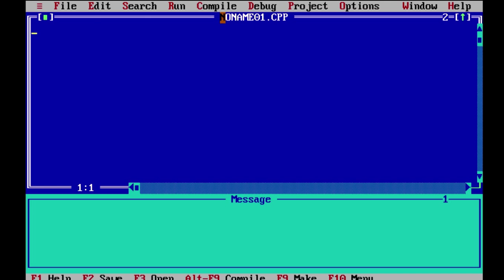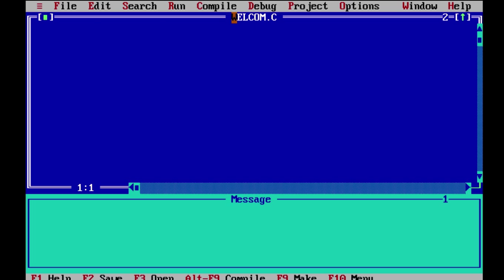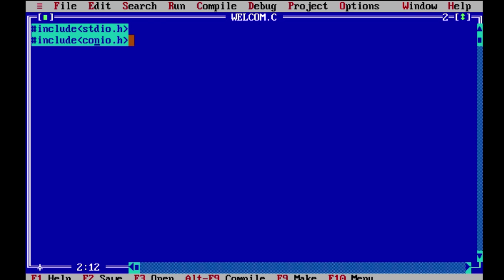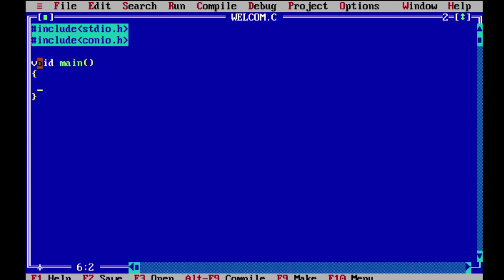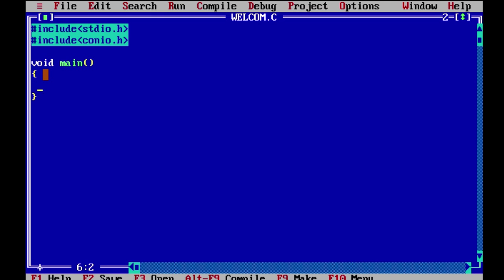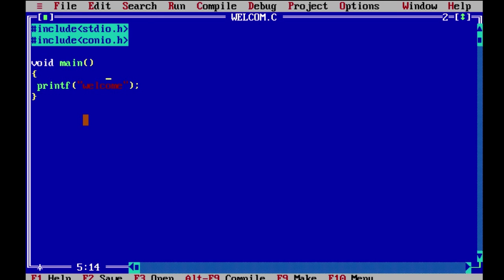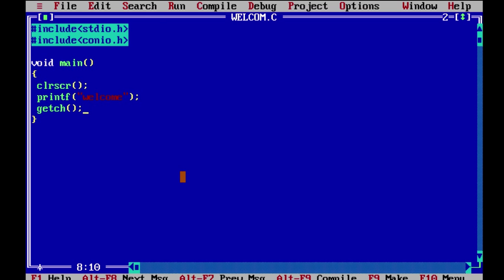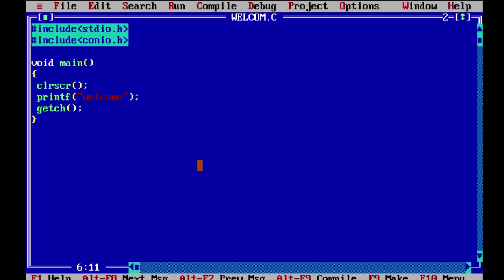learner pro c-tutorial first program part 2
in this tutorial we will learn about the header files :)